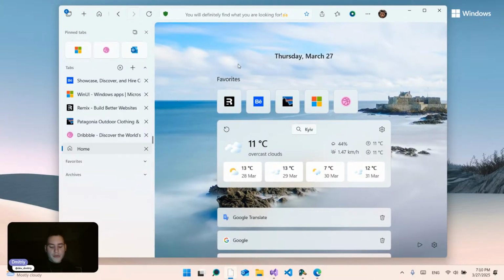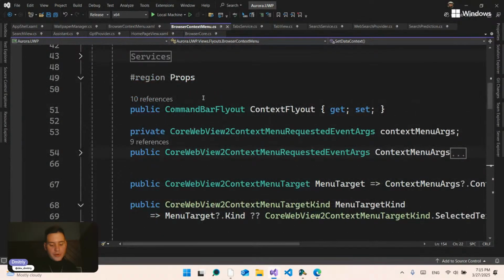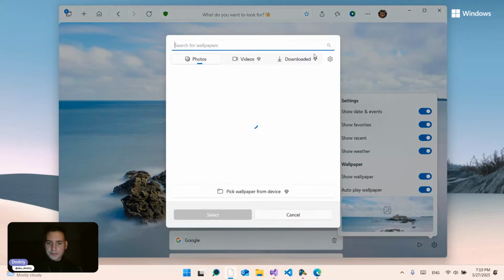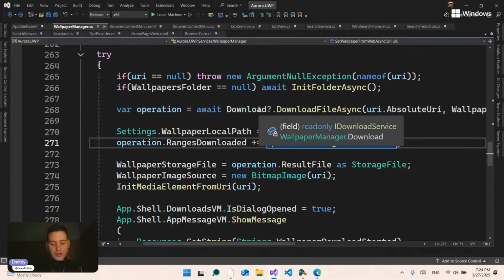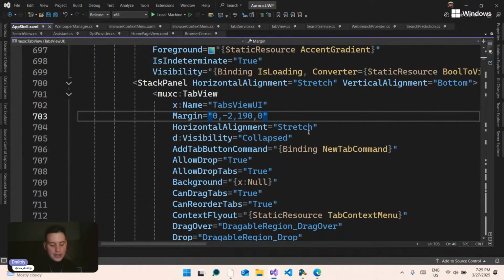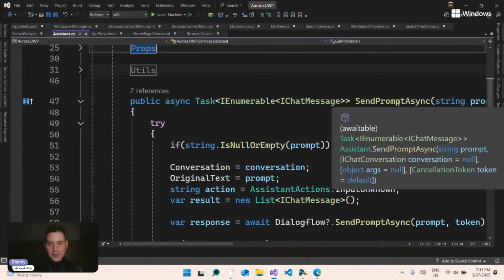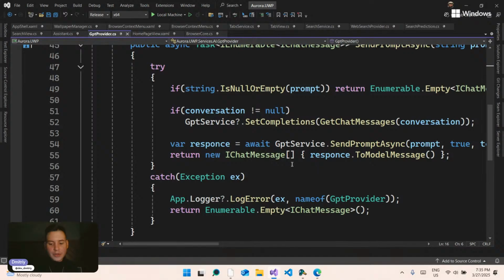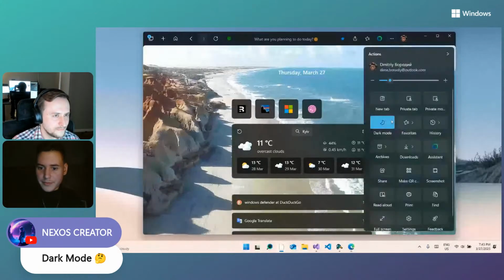Windows Dev Chat - Developer Stories: WinUI Web Browser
Join us on Thursday, March 27th for a special Windows Dev Chat episode featuring an inspiring interview with a fellow community member who built a WinUI based web browser as a hobby!

In this episode, we'll delve into:
🔵 His developer journey and honest insights on developing for Windows
🔵 A look at the code and the application he built
🔵 His challenges, successes, and tips for fellow developers

Join us for an insightful session filled with learning opportunities, and connect with other enthusiastic developers and experts in our thriving Windows App Community. 🤝

00:00 Intro
03:06 Greetings
03:20 Agenda
03:33 Links
03:58 Interview
04:15 Can you introduce yourself?
04:58 How did you started in development?
05:55 Why a web browser?
07:42 What's the goal?
08:22 What technologies did you used?
09:30 Demo - Tabs and multitask
19:23 Demo - Home page and Live Wallpapers
25:01 Demo - Search
32:00 Demo - AI Features
37:27 What's the process for designing WinUI App?
38:38 What problems did you faced?
39:42 What challenges do you face now?
40:38 What is your roadmap for Aurora?
41:54 Call for participation
42:10 Q/A
52:11 Final words
52:17 End